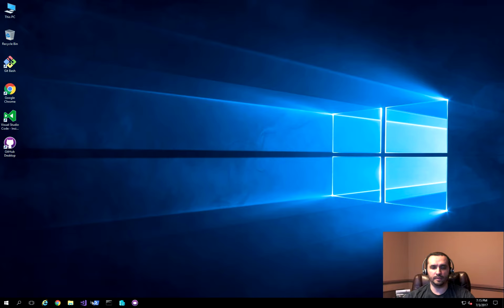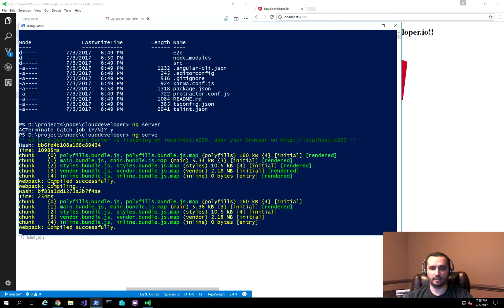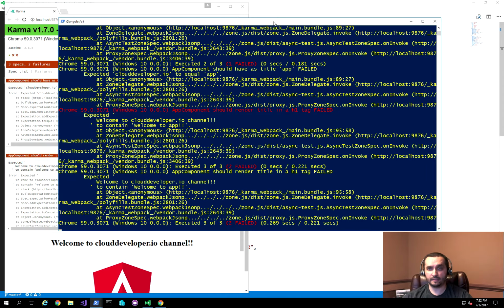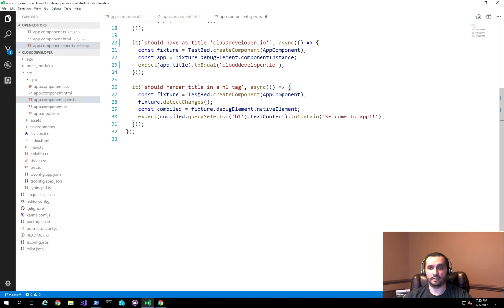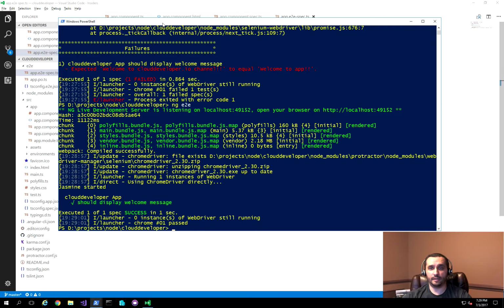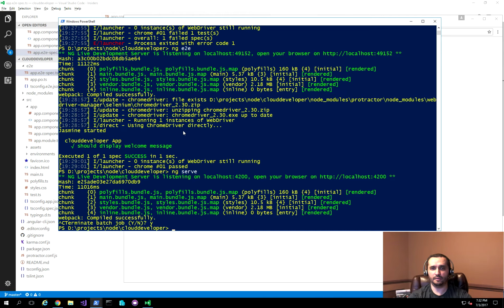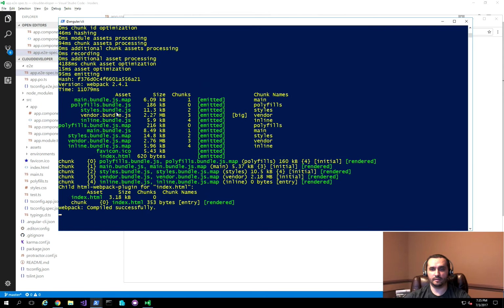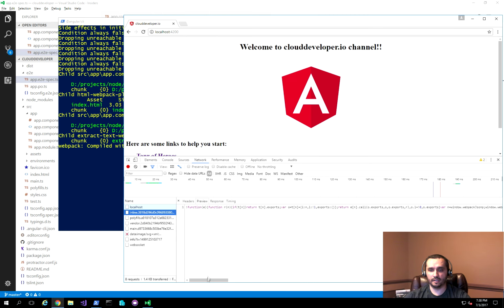0017 - Starting an Angular application and testing basics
Title: Starting an Angular application and testing basics

In this video tutorial we go over the basics of how to start the Angular application and some simple changes to the title of the page. We also cover the very high level basics of how to execute automated unit tests as well as the changes required to validate the changes that we performed to the title of the application so we can rely on automated tests to validate it for us in the future.

In the end we see how to start up the application using the "Production" mode which will generate an optimized version of the code that should help with performance as well as keeping your code and application logic more hidden away from the end users for security reasons.